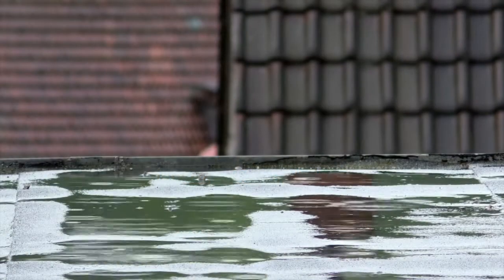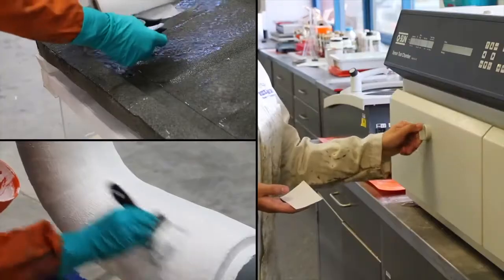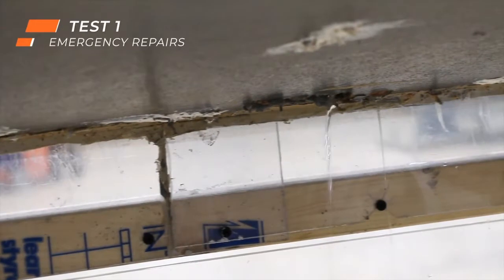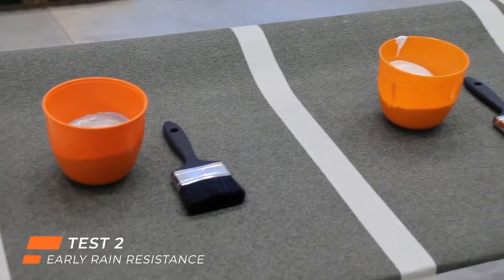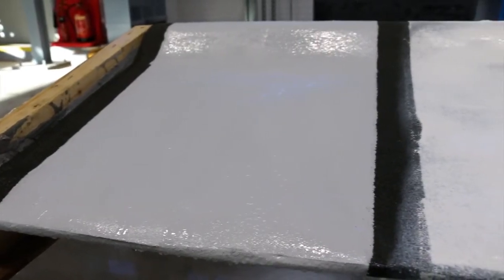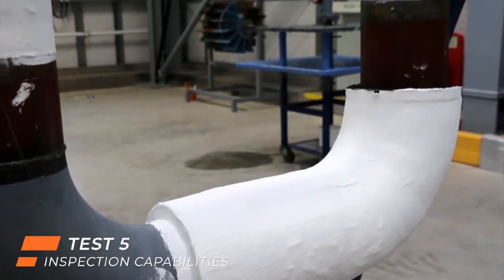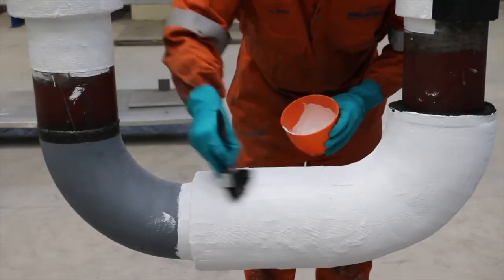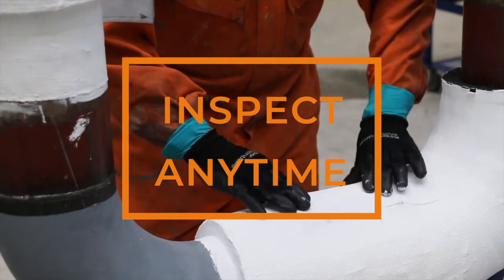Tutorial - Impermeabilización, Sellado y Protección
Membranas Belzona para Impermeabilización y Protección de Techos
🚩 La gama de membranas para techos de Belzona está formulada para reparar y proteger todo tipo de áreas problemáticas en techos y aislamientos.
🚩 Las propiedades sobresalientes de impermeabilización y protección contra la intemperie de nuestras membranas, junto con su excelente flexibilidad y alta adherencia, garantizan que el techo permanezca protegido en el largo plazo.
🚩 Belzona 3111 Membrana Flexible es un recubrimiento microporoso de un solo componente y sin solventes diseñado para reparaciones y protección duradera de todo tipo de techos, bases de tanques
y otras estructuras.
🚩 Utilizado junto con Belzona 9311 Cinta de Refuerzo, el sistema crea una membrana impermeabilizante y resistente a la intemperie que puede utilizarse en casi todo tipo de sustrato para techos
y otras estructuras.
🚩 Gracias a su poco olor, este material de base acuosa se puede aplicar prácticamente en cualquier lugar, incluidos hospitales, edificios públicos y escuelas.
🚩 Está certificado por la BBA y ha demostrado que es capaz de proporcionar una excelente protección a diversos tipos de techos por más de 25 años.

✅ Beneficios clave:
▶ Su poco olor permite que se lo pueda aplicar durante las horas de trabajo sin interrupciones en las operaciones, lo que reduce el mantenimiento del techo.
▶ Excelente adherencia, este recubrimiento polimérico liviano y sin juntas se adhiere firmemente a una amplia gama de sustratos, como fieltro, asfalto, plomo, zinc, cobre, vidrio, hormigón y ladrillo, entre otros.
▶ Resistencia a la intemperie y protección UV, este material versátil de aplicación líquida presenta destacadas propiedades de impermeabilidad y resistencia a la intemperie, y también ofrece una excelente protección contra la radiación ultravioleta e infrarroja.

✅ Áreas de aplicación:
 Chimeneas y conductos de ventilación.
 Albardillas.
 Plataformas.
 Vierteaguas.
 Techos planos.
 Barras de acristalamiento.
 Canaletas.
 Juntas y cordones.
 Parapetos.
 Tragaluces.
 Bases de tanques.
 Estructuras verticales.